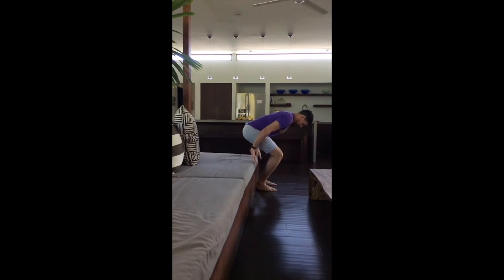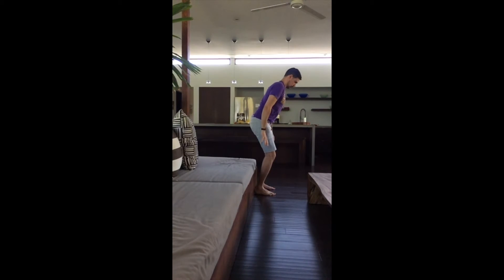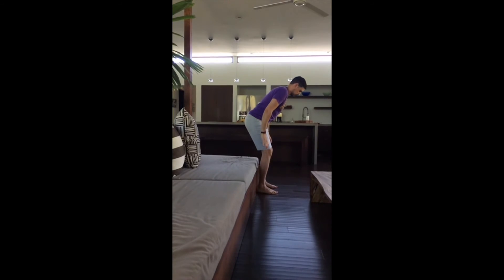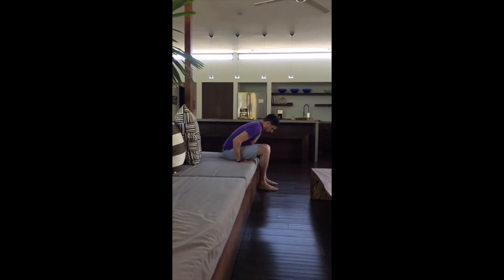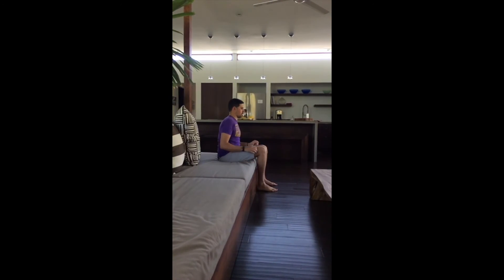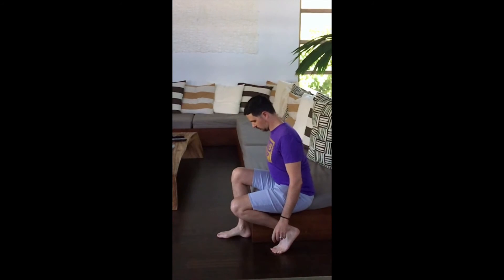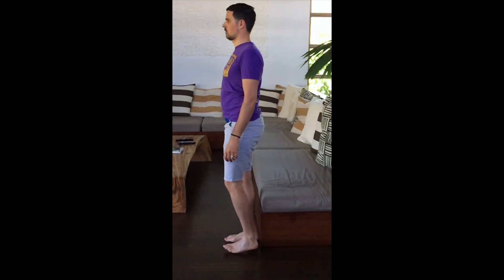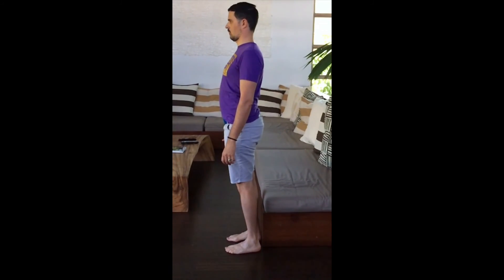Sitting to standing when you have low back pain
Butheau Physiotherapy, Burien, WA 98148

One way to move from sitting to standing when you have acute low back pain. The key is to move slow and really hinge at your hips to use strong glut muscles and relieve straining the weaker lumbar extensors.

Always make sure to have your condition evaluated by a manual physical therapist to expect faster progress and a good understanding of where your symptoms are coming from.

Butheau Physiotherapy, L.L.C